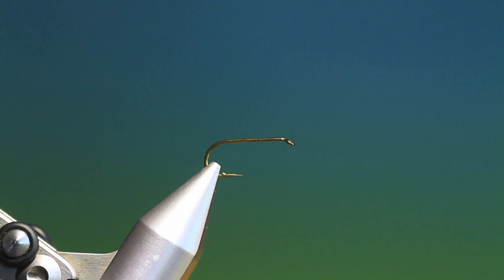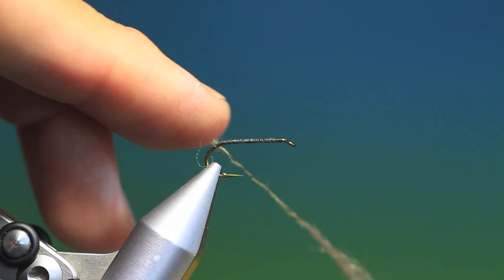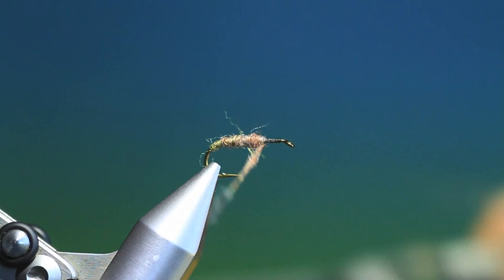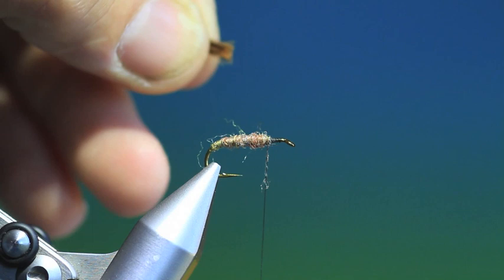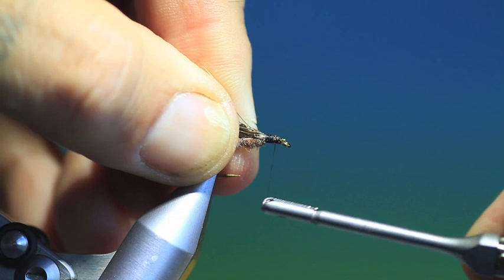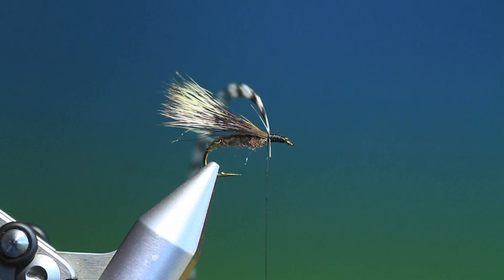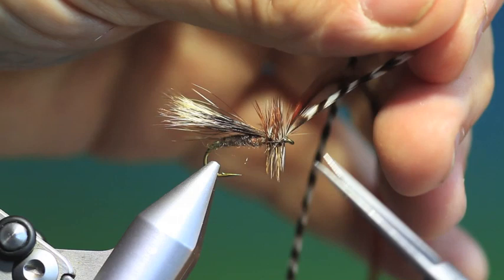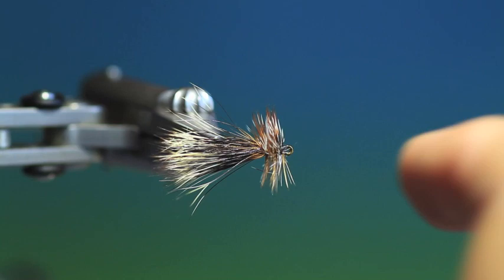Tying a Chuck Caddis/Sedge with Barry Ord Clarke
This adult caddis/sedge pattern with a wood chuck wing and mixed hackle gives a perfect foot print when fished dead drift or stripped across the surface.